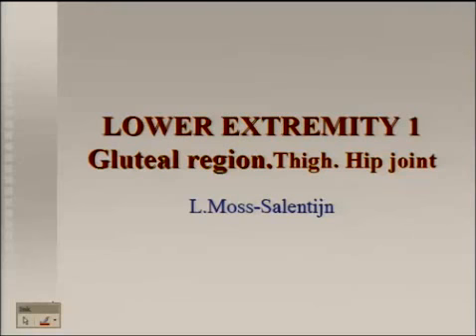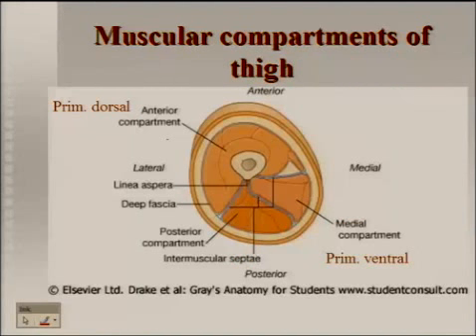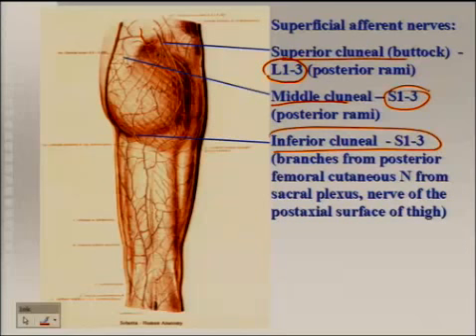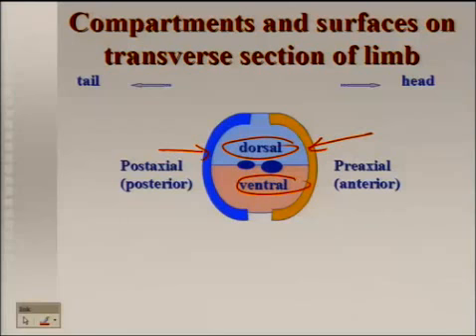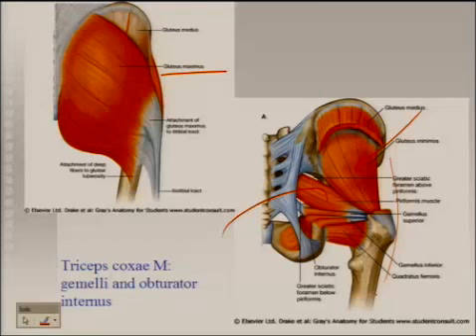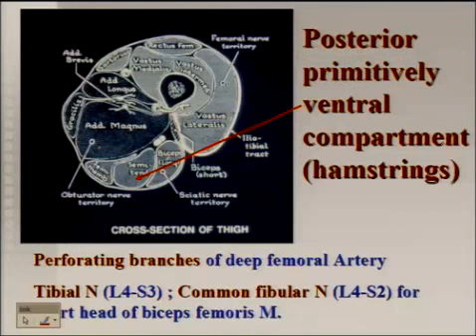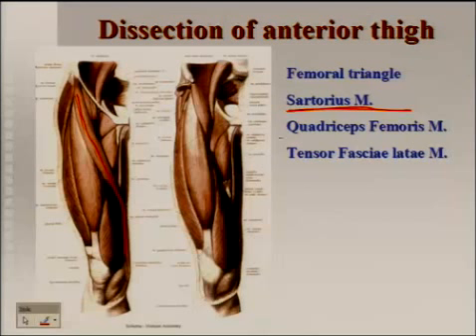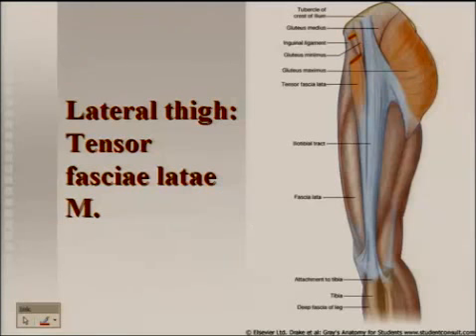4 Gluteal Thigh and Hip Joint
gluteal thigh and hip